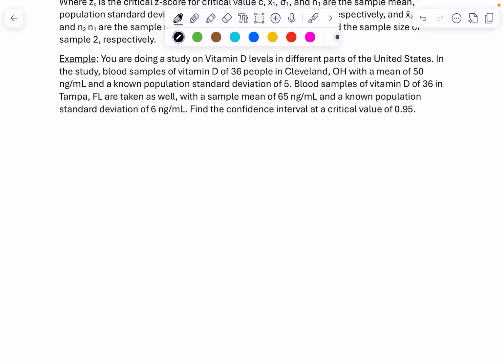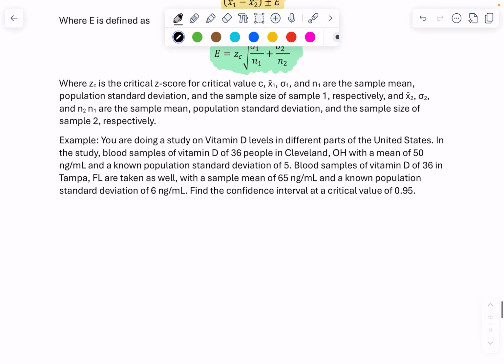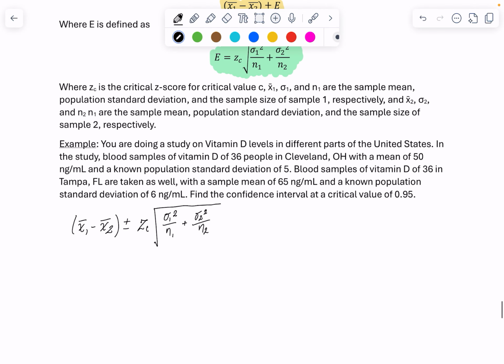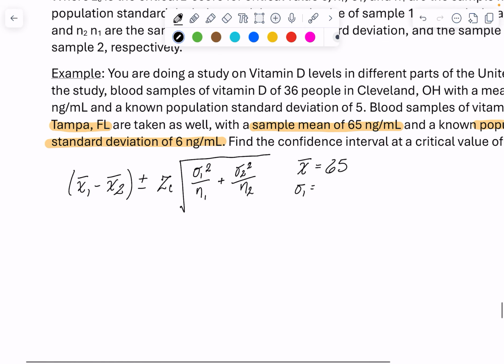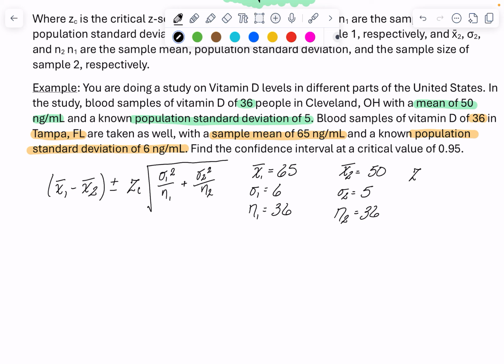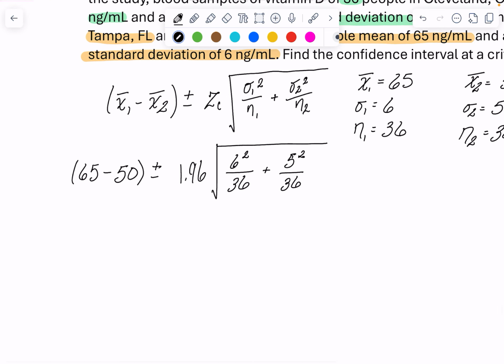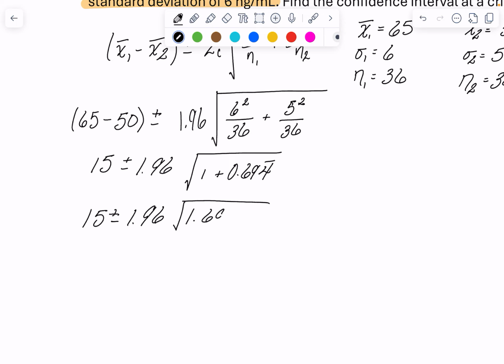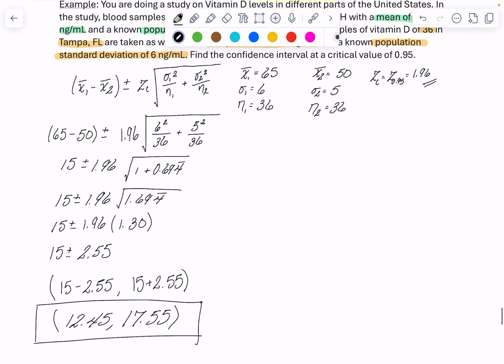7.4 Calculating the Difference in Population Means Given Sample Means